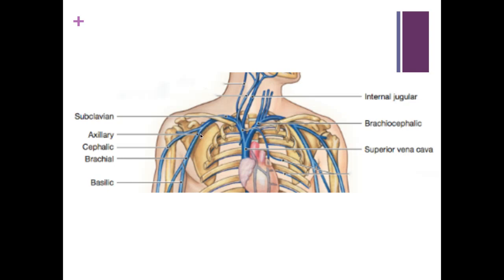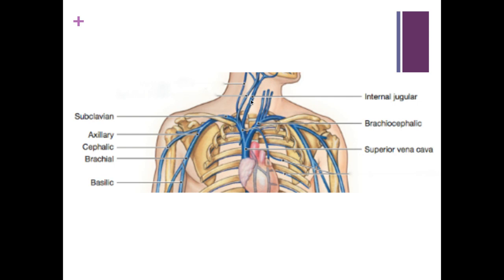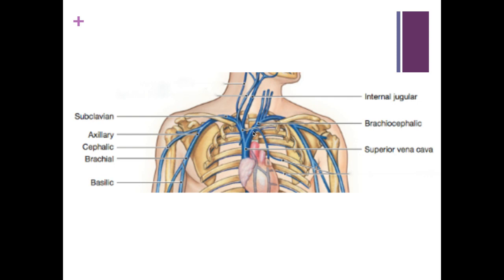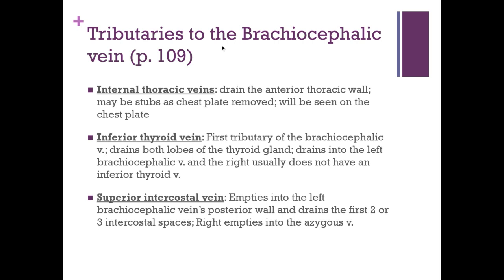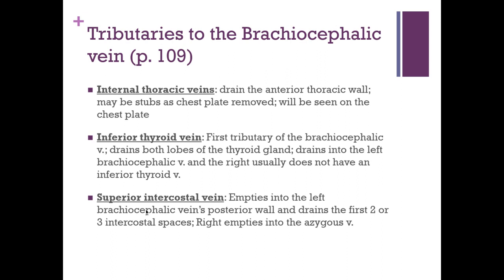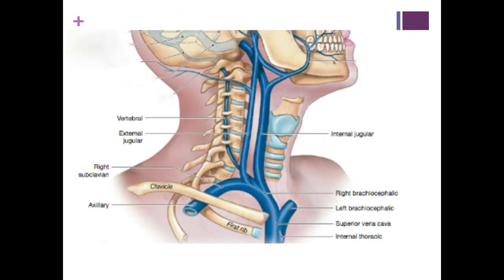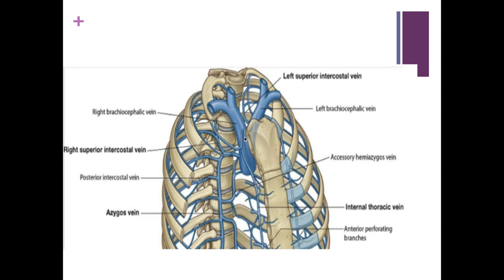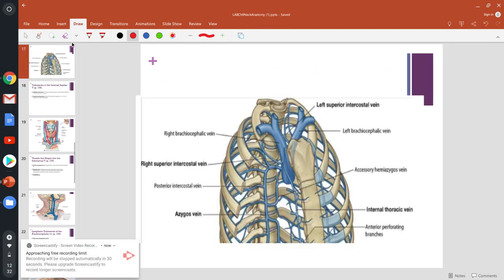Chapter 9 Lecture 3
Neck Anatomy

Unit 3